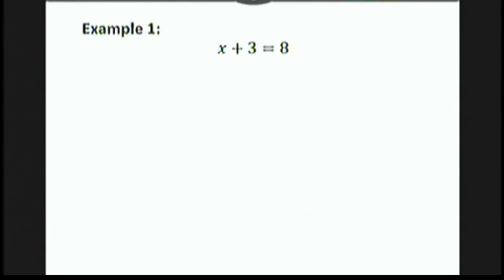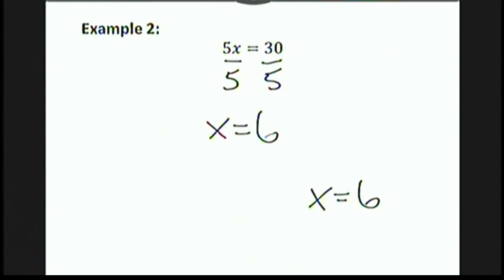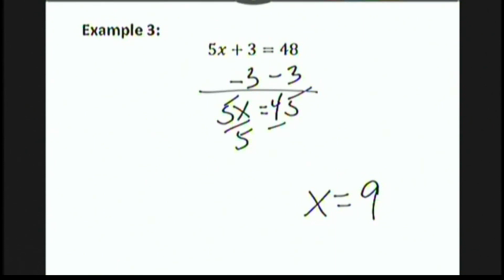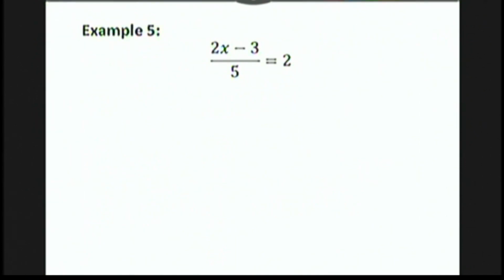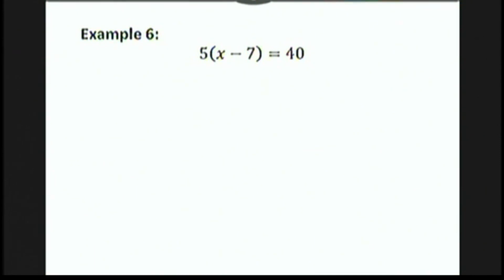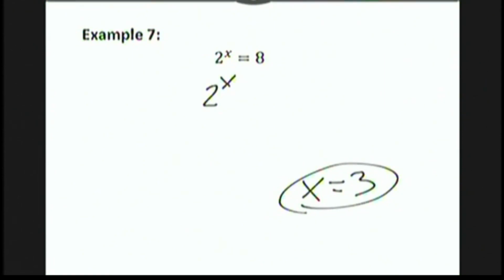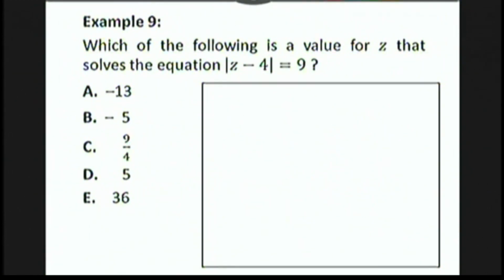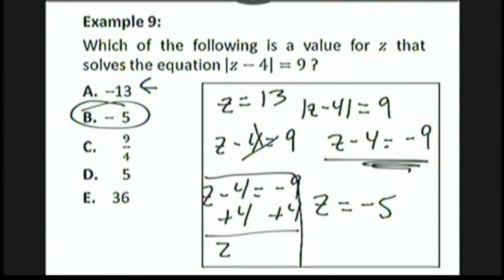Informal and Formal Algebra - ACT and SAT Preparation